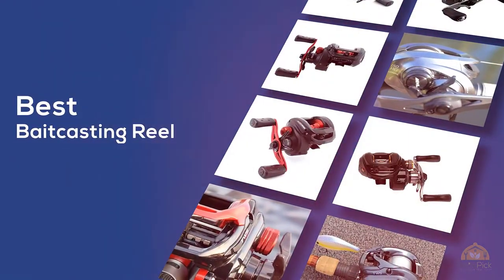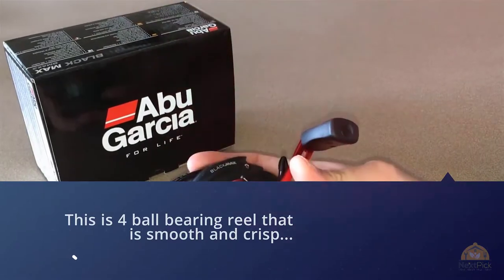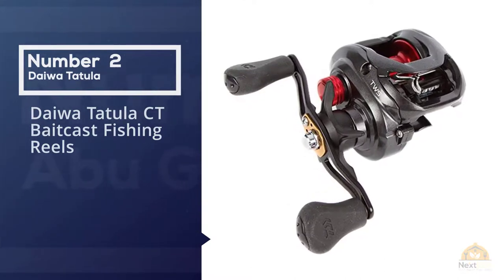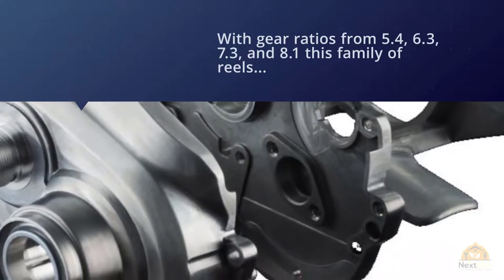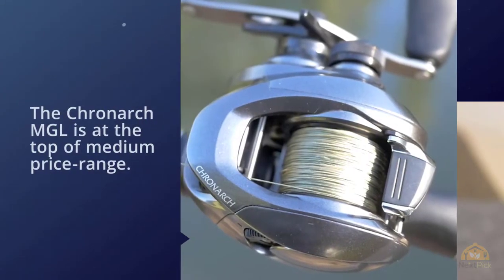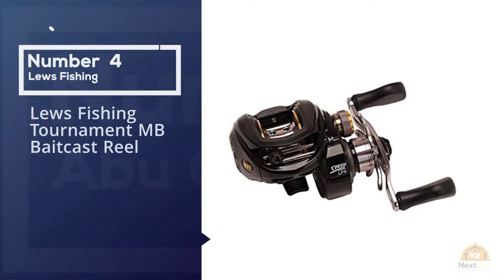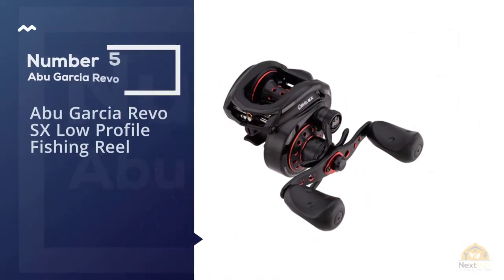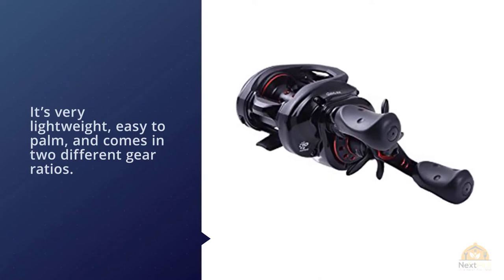Top 5 Best Baitcasting Reels Review in 2024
Best Baitcasting Reel featured in this video:
1:07 NO.1. Abu Garcia Black Max Low Profile Baitcasting Fishing Reel
2:13 NO.2. Daiwa Tatula CT Baitcast Fishing Reels
3:19 NO.3. SHIMANO Chronarch MGL Baitcasting Reels
4:21 NO.4. Lews Fishing Tournament MB Baitcast Reel
5:22 NO.5. Abu Garcia Revo SX Low Profile Fishing Reel

What Is Baitcasting Reel?
As a child, my family consistently took yearly bass angling stumbles into Ontario, Canada. Among my numerous recollections from those outings incorporate long vehicle rides, cool morning pontoon stumbles into the inlet, and the odd angling reels my cousins utilized.

They were, obviously, baitcasting and turning reels which appeared to be an outsider and new to 12-year-old me. For what reason would anybody utilize one of these reels rather than the basic spin casting reel I generally got from father?

Today I've had the option to make sense of that spin casting reels accompany numerous disadvantages, in spite of their unmistakable convenience. The best baitcasting reels beat a large number of the downsides with a couple of tradeoffs.

How about we jump into certain models you can use to choose your next baitcasting angling reel!

What is the Best Baitcasting Reel?
We strive to review as many products as we can, read realtime reviews, and made our own ranking. We welcome all your comments.